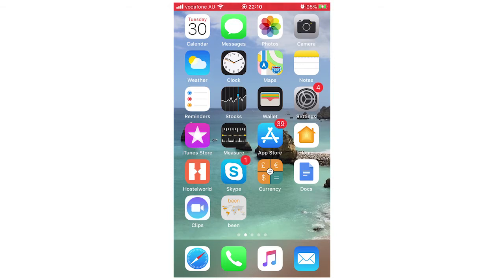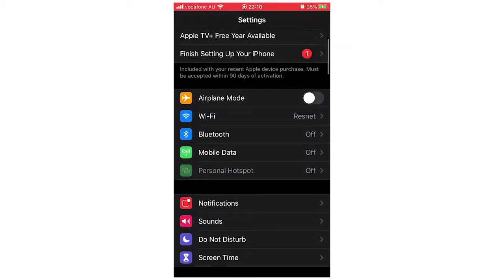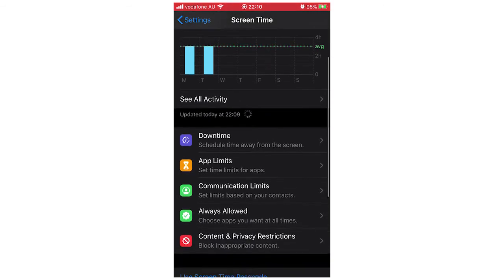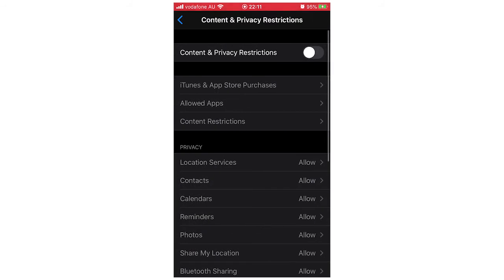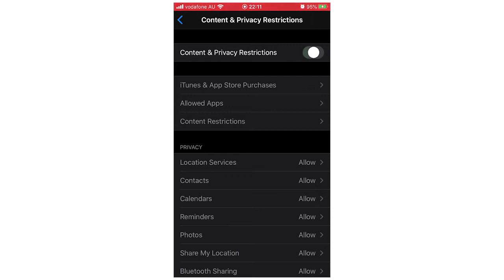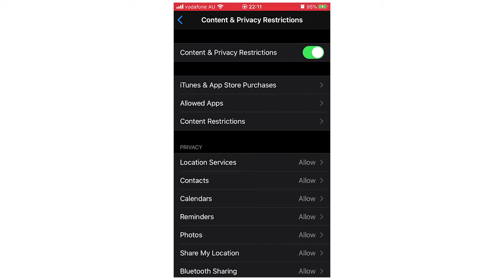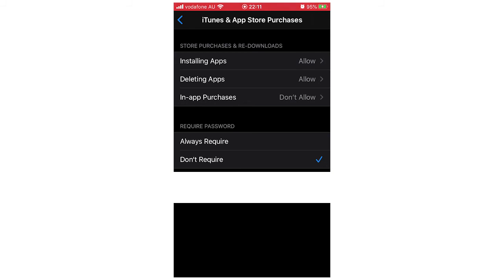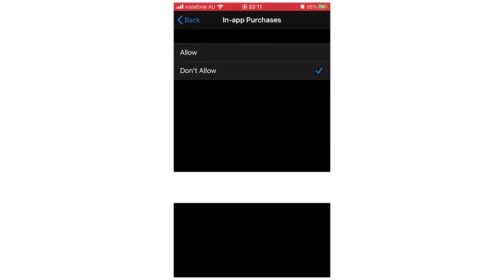How to Enable in App Purchases on iPhone or iPad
How to Enable in App Purchases on iPhone or iPad. Step by step instructions of how to turn on in-app purchases on ipad and iphone for iOS operating systems with the iphone new update in 2020. This tutorial guide commentary voice over is done by a native English language speaker.